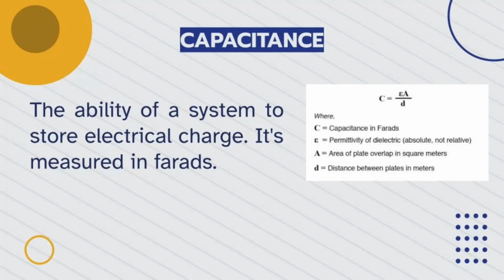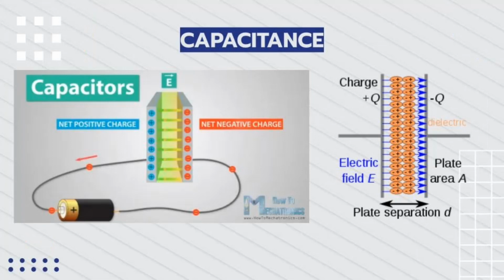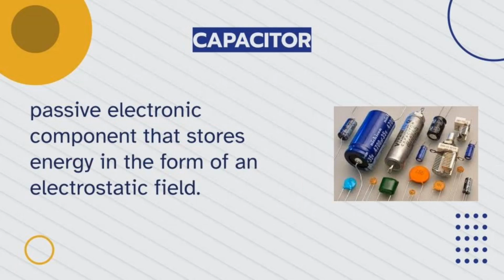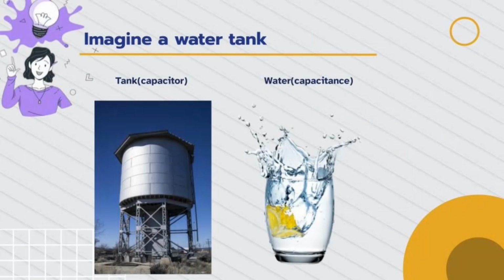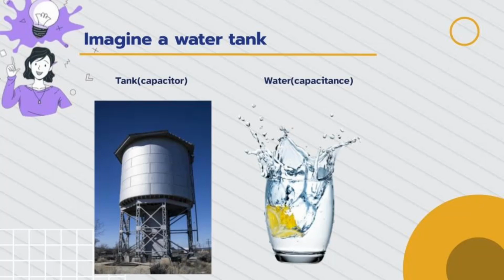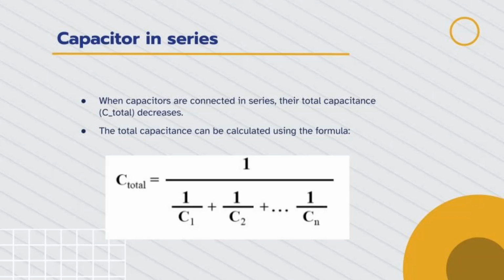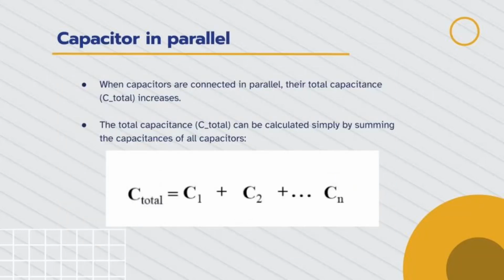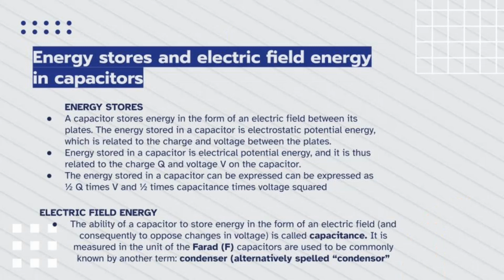Capacitance and Capacitor | General Physics 2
Learning Target:
Deduce the effects of simple capacitors (e.g.,
parallel -plate, spherical, cylindrical) on the
capacitance, charge, and potential difference
when the size, potential difference, or charge is changed